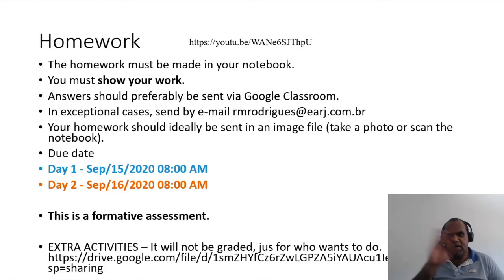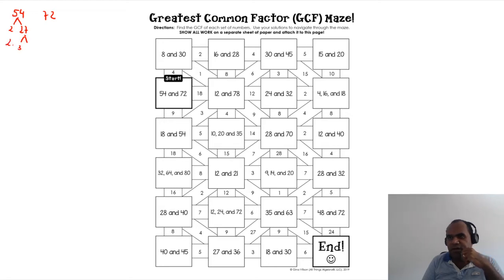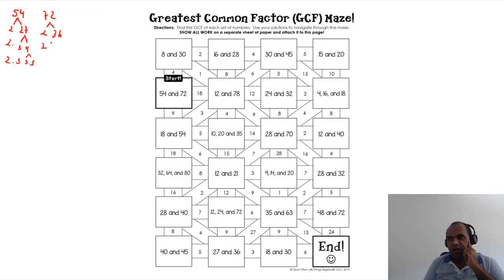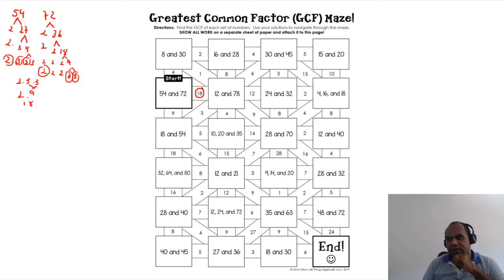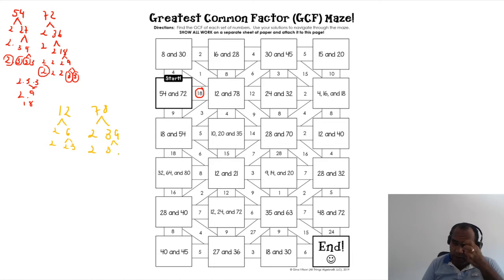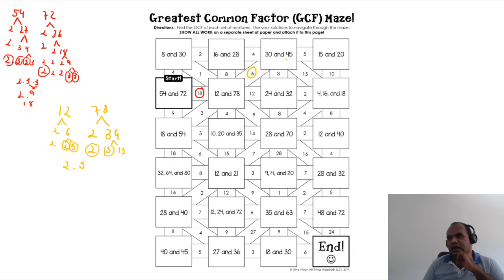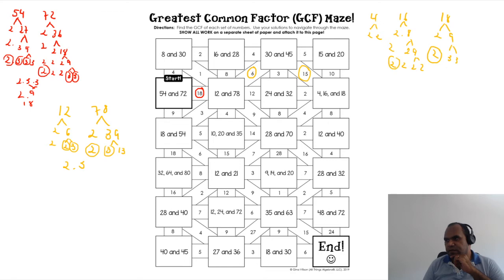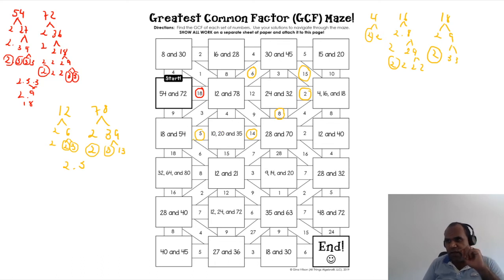Grade 6 - GCF - HW#12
HW#12 - Grade 6 - GCF